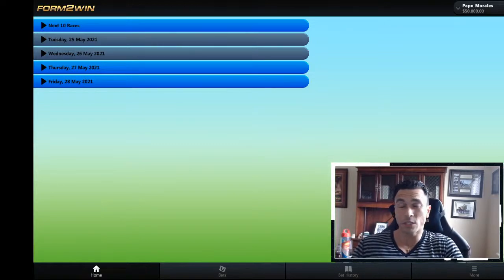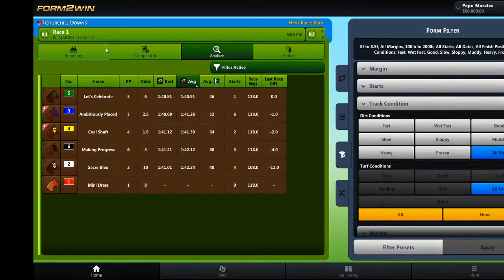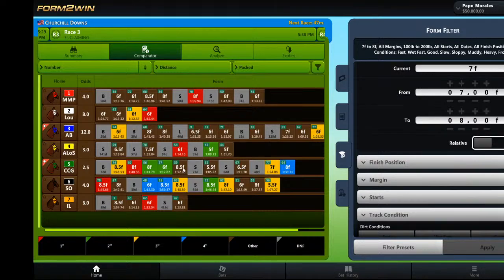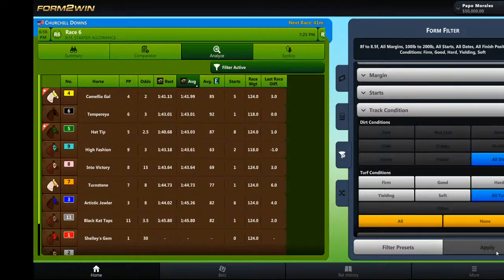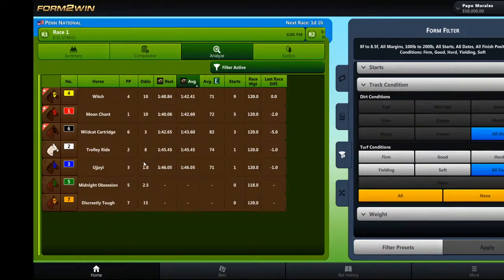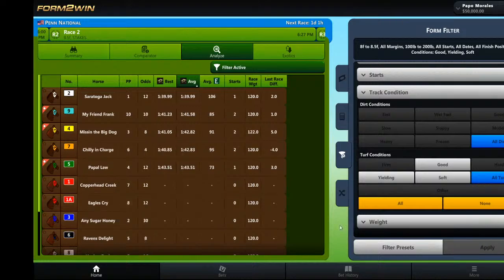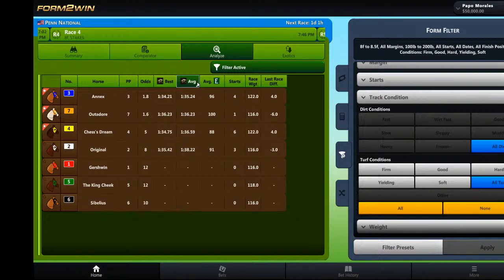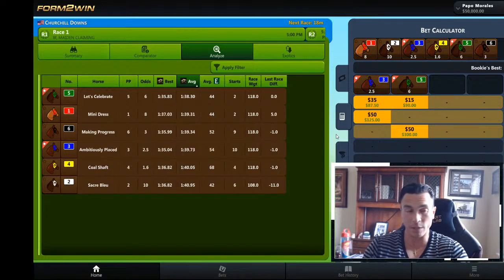AmWager- Using Form 2 Win -F2W